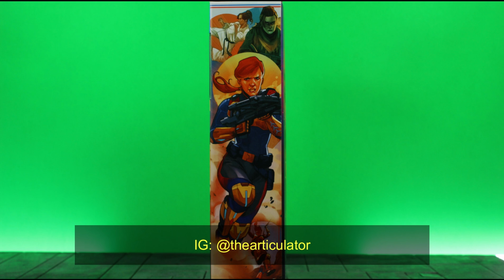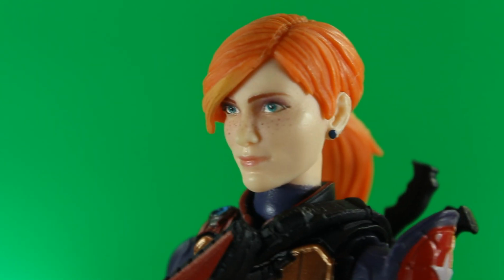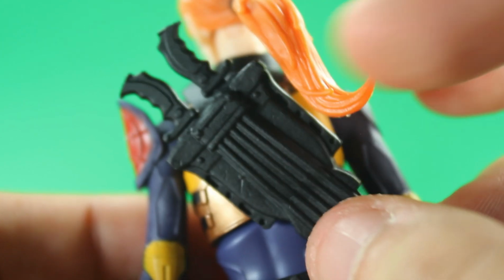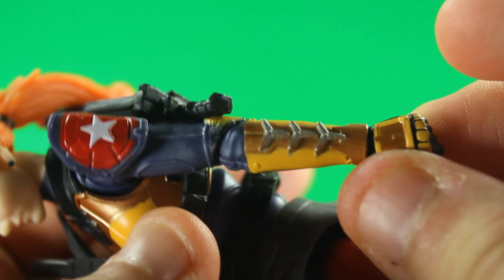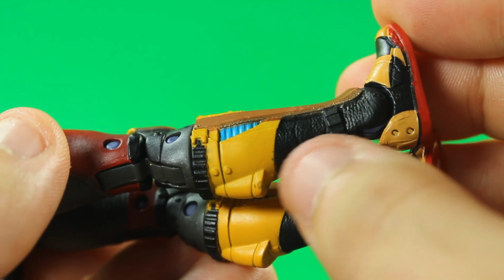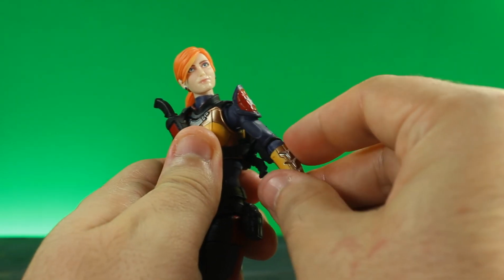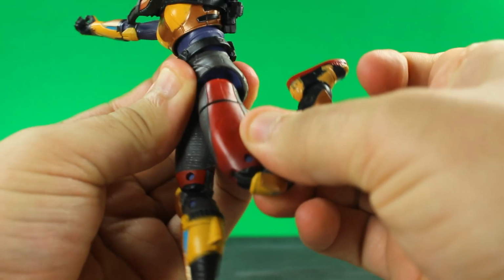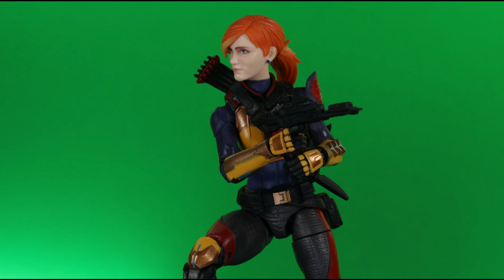GI JOE CLASSIFIED SERIES SCARLETT ACTION FIGURE REVIEW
Link to BBTS to get your GI JOE Classified Series figures